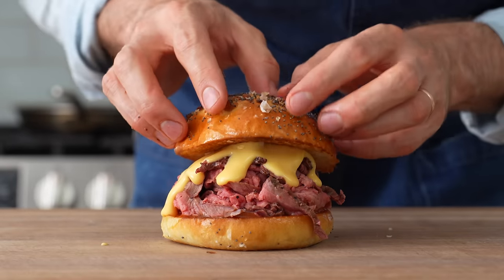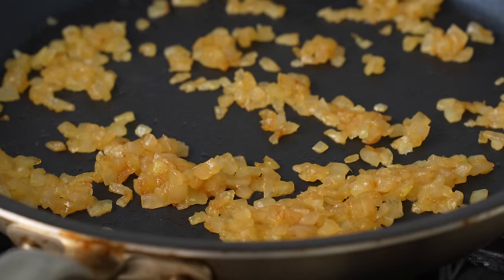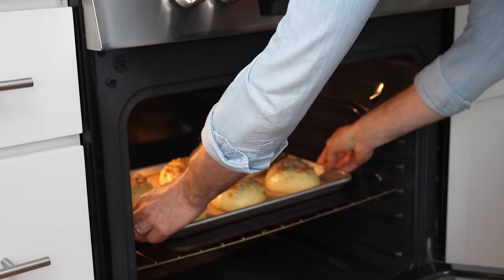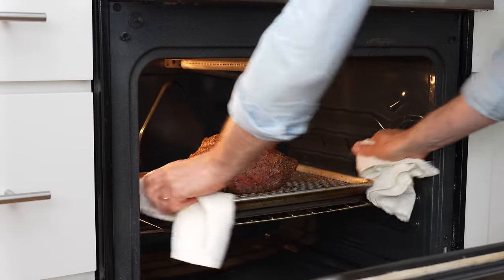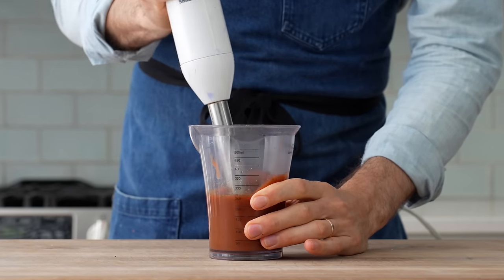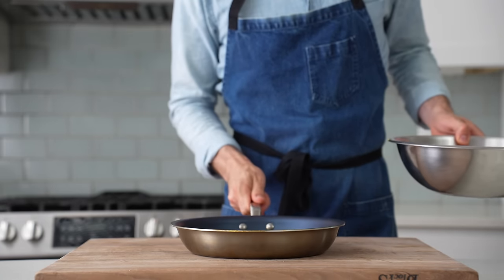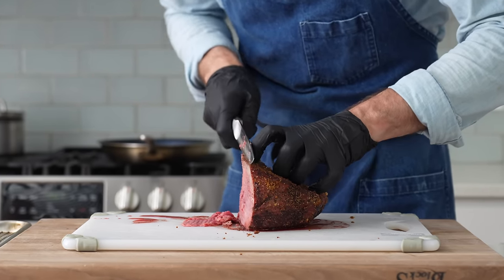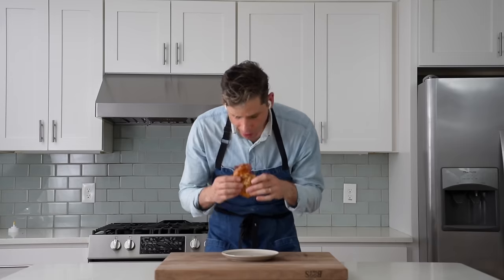Roast Beef & Cheddar Sandwich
The roast beef & cheddar sandwich might be the world's most hyper palatable food. Find out how to make it at home from scratch. Start speaking a new language in 3 weeks with Babbel🎉.

🔪MY GEAR:
DOUGH CONDITIONER
SLICER KNIFE
CUTTING BOARD
PLASTIC CUTTING BOARD
DIGITAL SCALE
HALF SHEET PAN + RACK
IMMERSION BLENDER
12" NONSTICK
SQUEEZE BOTTLE
SMALL SPATULA
KITCHEN AID MIXER

ONION ROLL (makes 6 rolls)
▪100g or 1/2c warm water (86F/30C)
▪6g or 1 1/2t  instant yeast
▪35g or 3T sugar
▪35g or 2 1/2T melted (but not hot) unsalted butter
▪75g or about ½ of a medium mashed (riced) potato
▪7g or 1 1/2t dough conditioner
▪315g or 2 1/2c all purpose flour
▪6g or 1t  salt
▪Egg wash

ROLL TOPPINGS
▪1 medium sweet/vidalia onion
▪Olive oil
▪Salt
▪Sugar
▪50g or 1/4c of water
▪Poppy seeds
▪Flaky salt

ROAST BEEF
▪8lb/3.5kb top round beef roast
▪Olive oil
▪salt
▪pepper

THE TANGY SAUCE
▪100g or 1/2c water
▪125g or 1/2c ketchup
▪15g or 1T steak sauce
▪10g or 1T brown sugar
▪10g or 1T  hot sauce
▪15g or 1T white vinegar
▪2g or 1/2t onion powder
▪2g or 1/2t  garlic powder
▪2g or 3/4t  black pepper
▪3g or 1/2t  salt

CHEESE SAUCE
▪225g or 3c medium cheddar cheese, shredded
▪8g or 2 1/2t corn starch
▪250g or 1c evaporated milk

Chapters
0:00 Intro & onion roll
3:47 Roasting the beef
5:09 Preparing for my trip to Spain (ad)
6:10 Making the sauce
7:02 Finishing the beef roast and making cheese sauce
9:02 Building the roast beef and cheddar
11:18 Let’s eat this thing